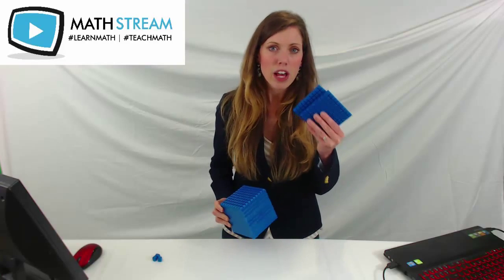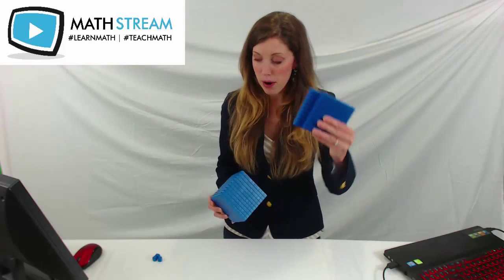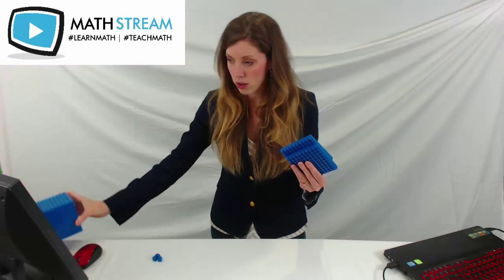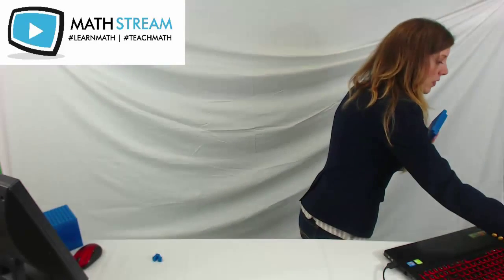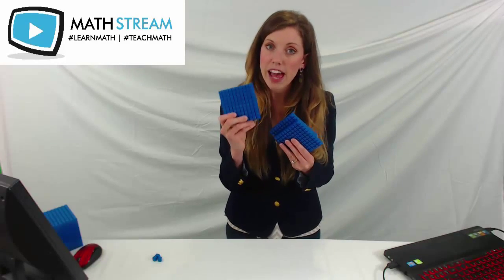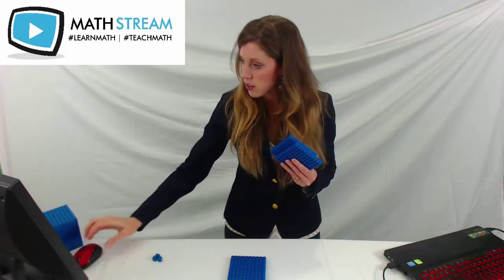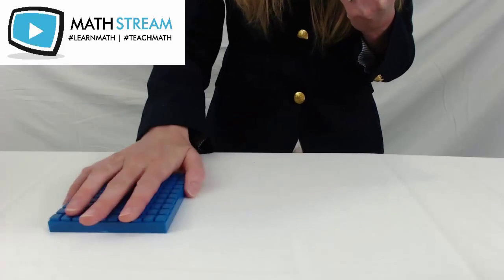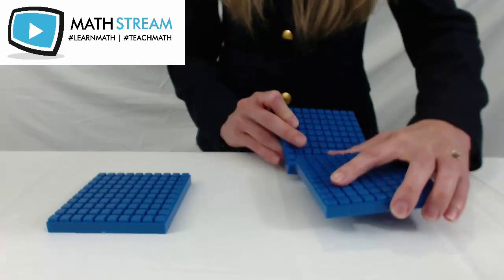Chapter 9 Decimals Part 1 [A Parent’s Survival Guide to Common Core Math]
From the book: “A Parent’s Survival Guide to Common Core Math”.